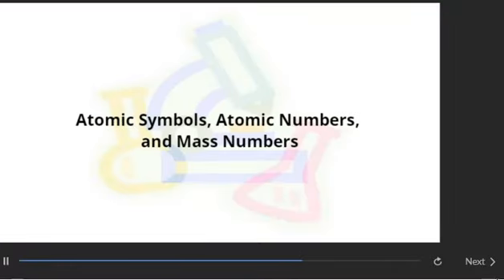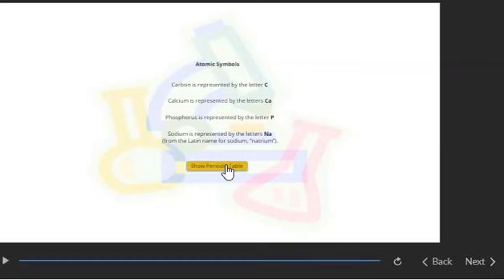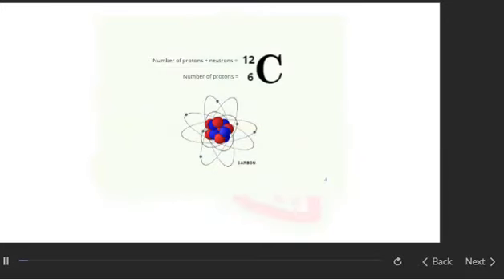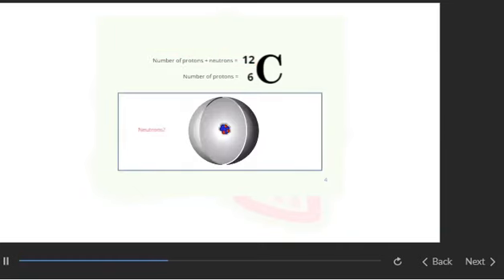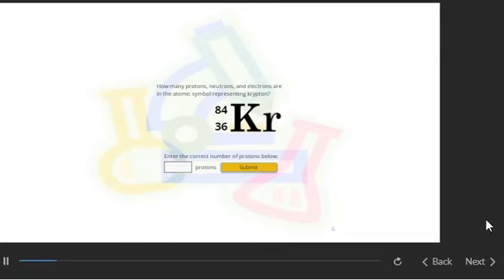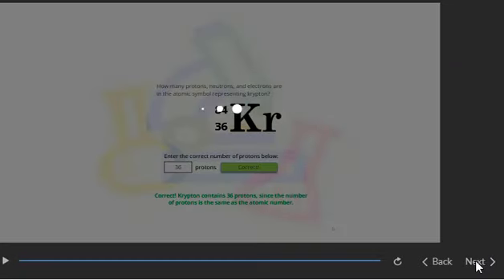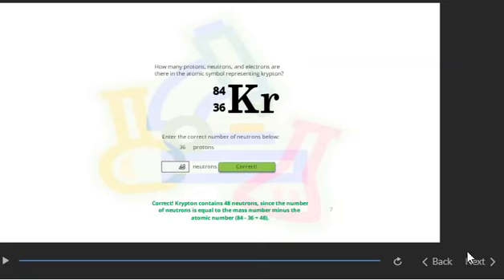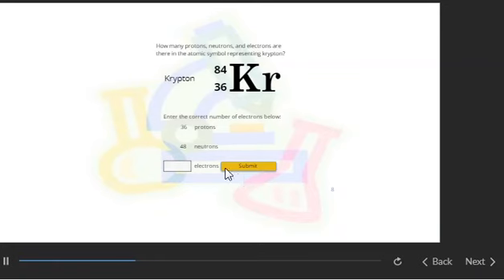Atomic Symbols, Atomic Numbers, and Mass Numbers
Atomic Symbols# Atomic Numbers#Mass Numbers#chemistry 9th class